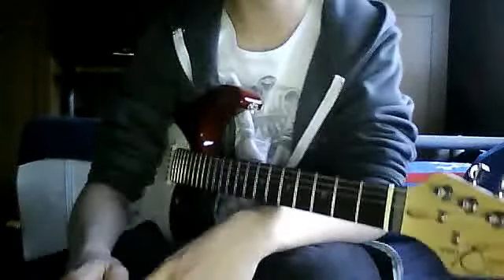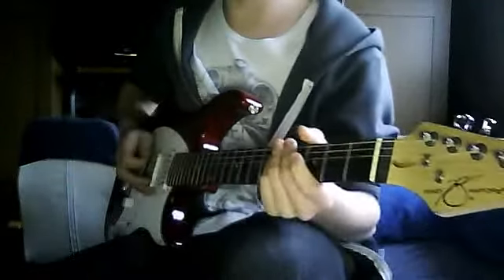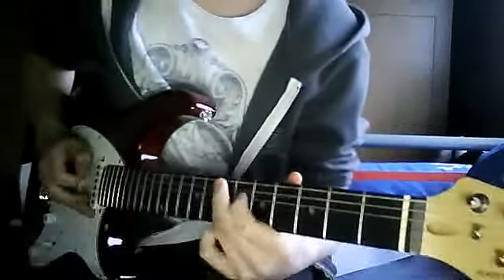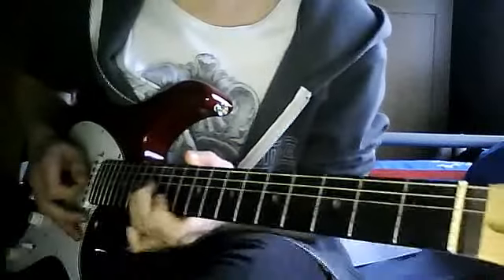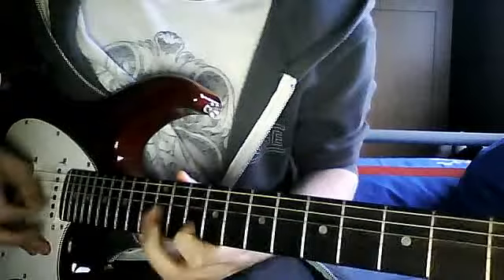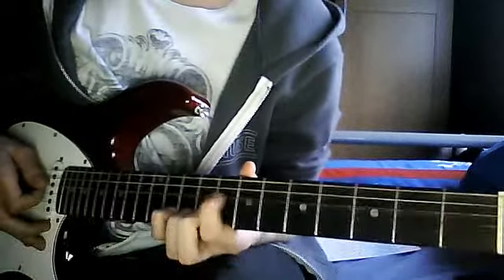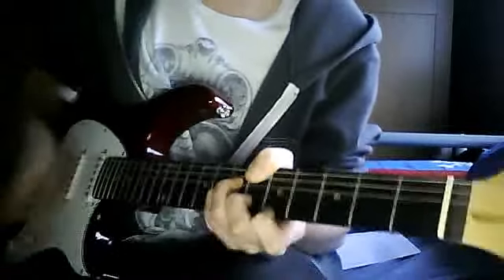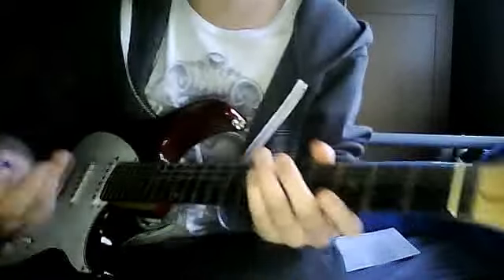-MUSE- Uprising guitar tutorial/lesson (part 2)